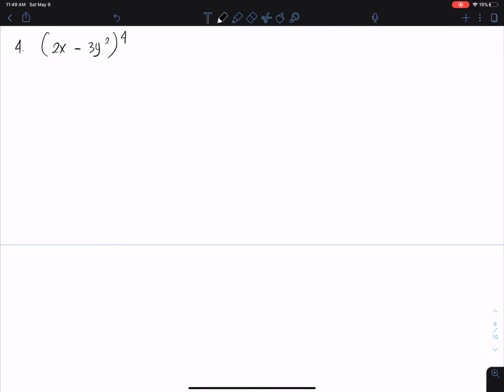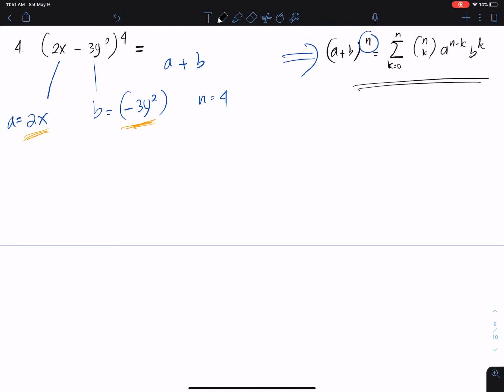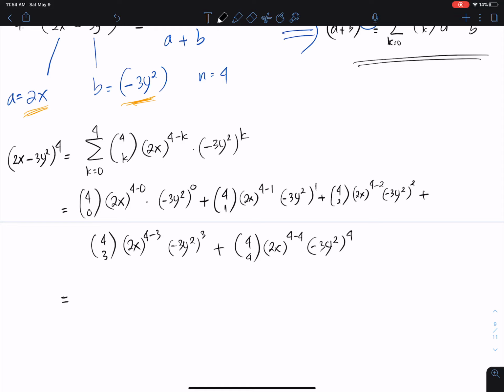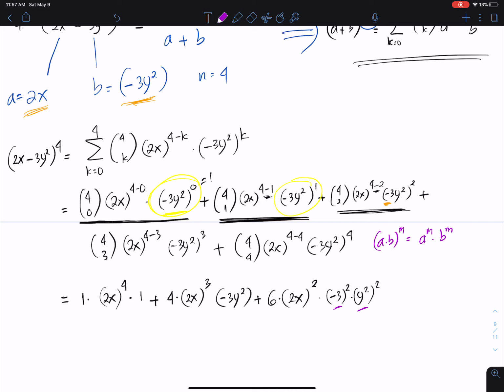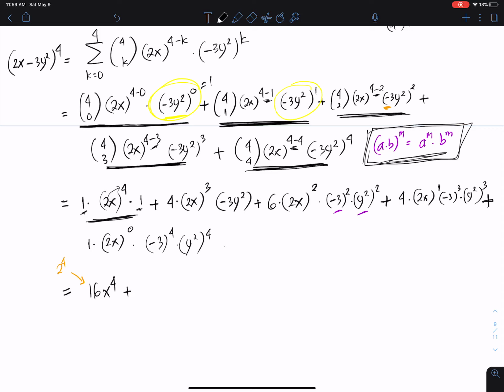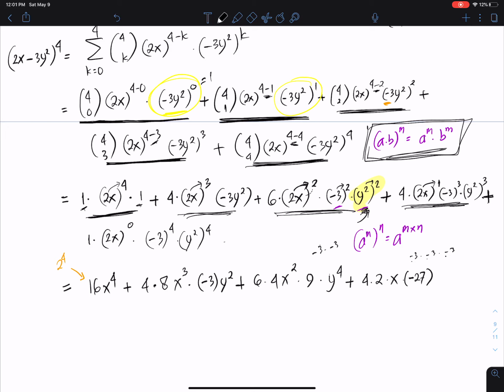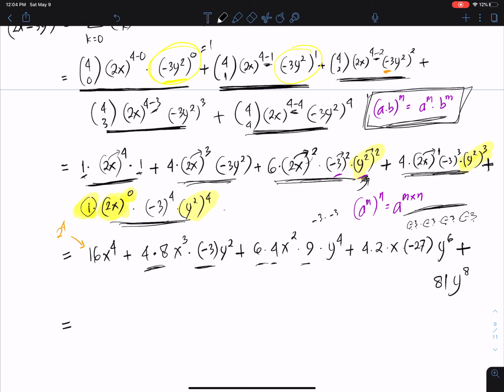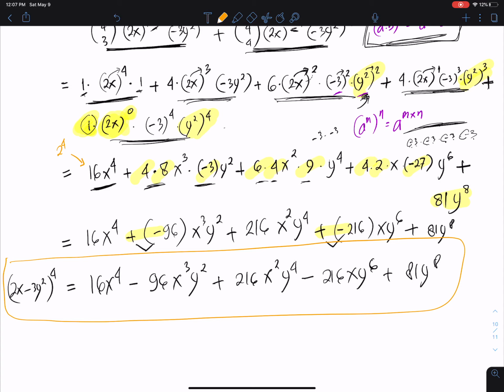04 REVIEW LAST QUIZ NO 4